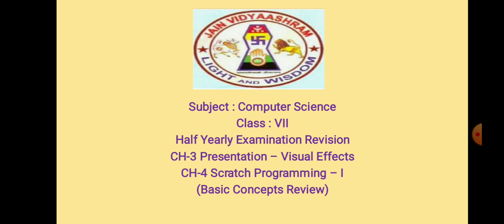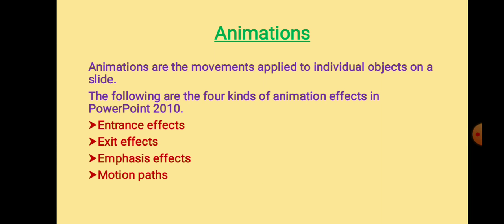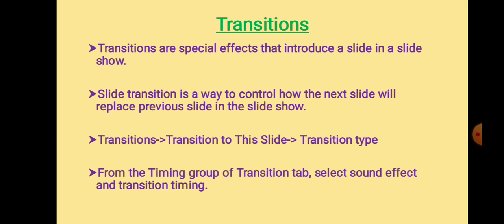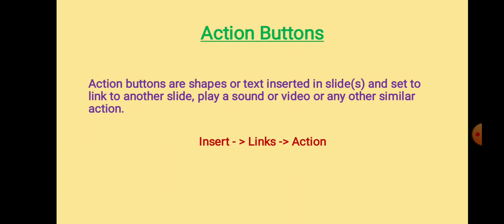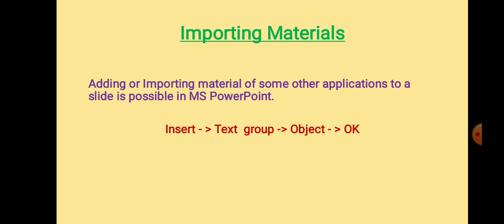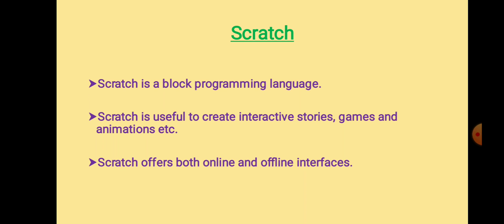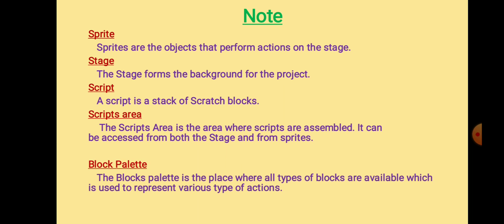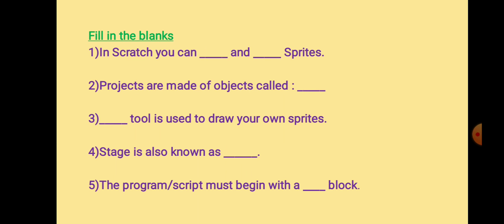Half yearly examination revision 2 Class :VII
Video from pavithrakumari a